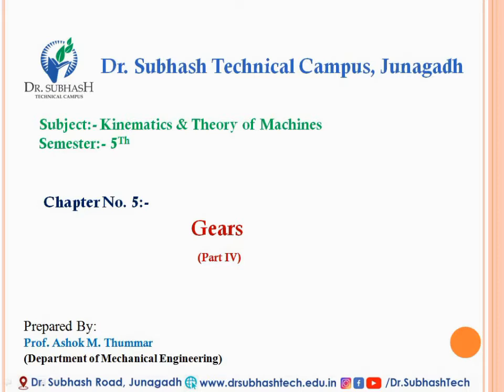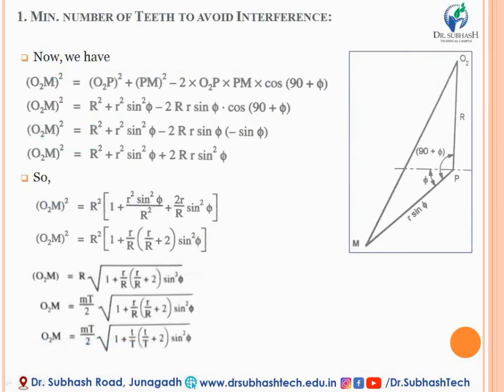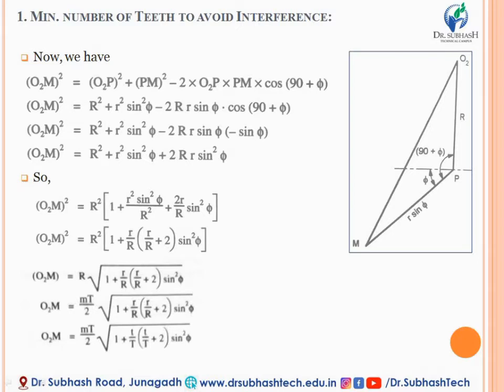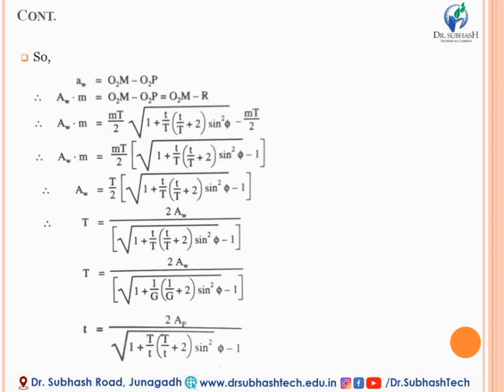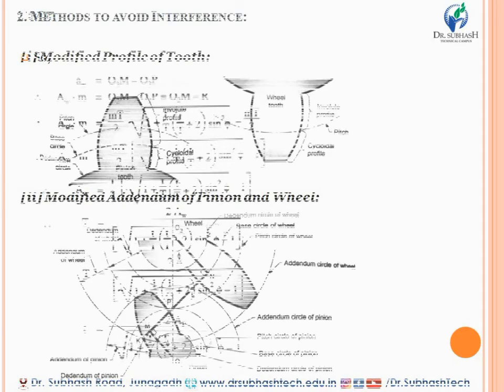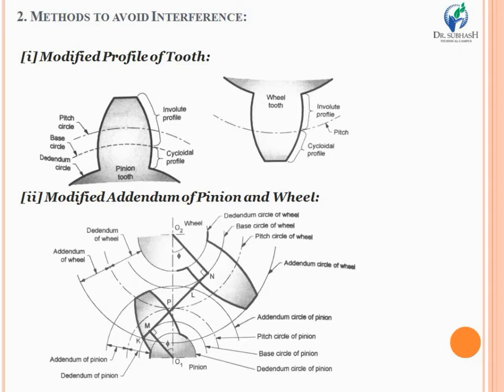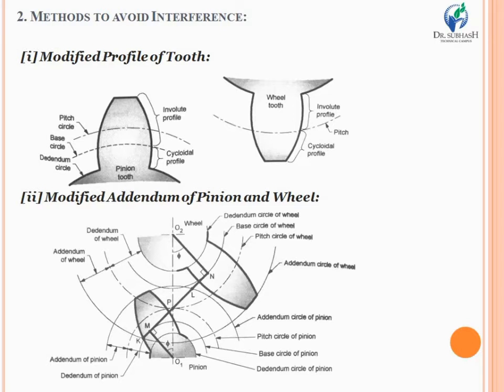Gears, Part 4